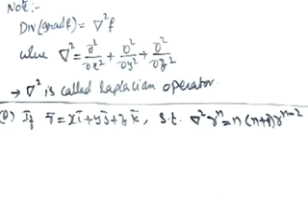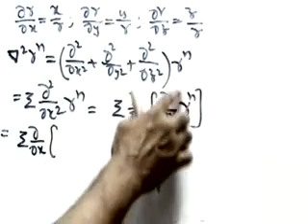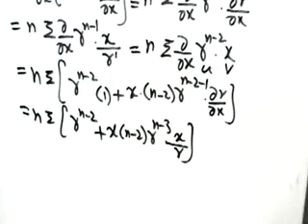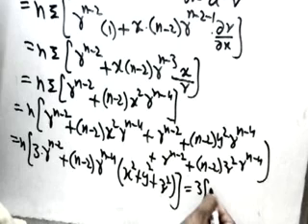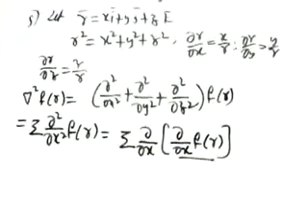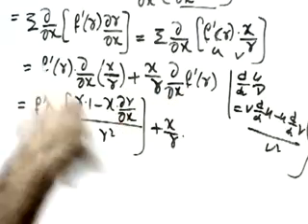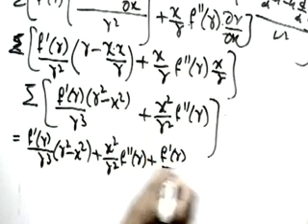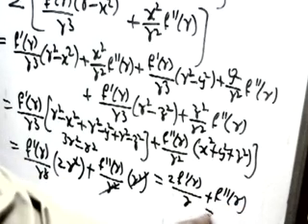Vector Differentiation part-5. Engineering Maths. M1, M2. B.E. B.Tech. English. By Arshad sir.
Laplacian operator.